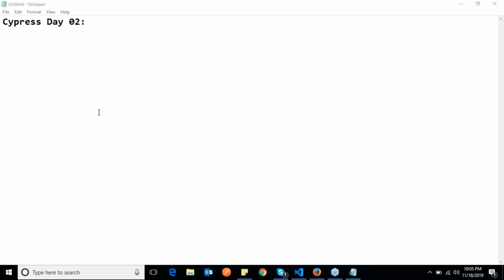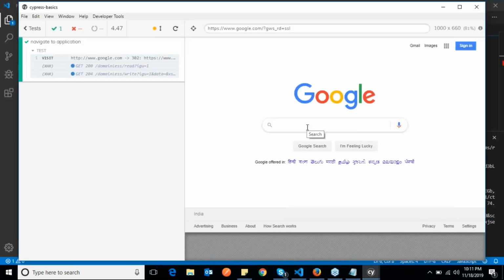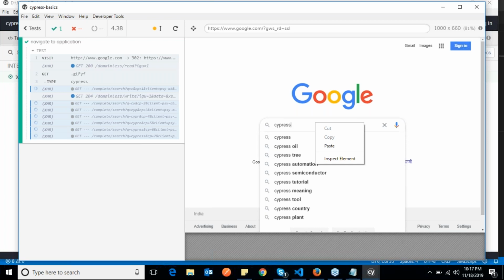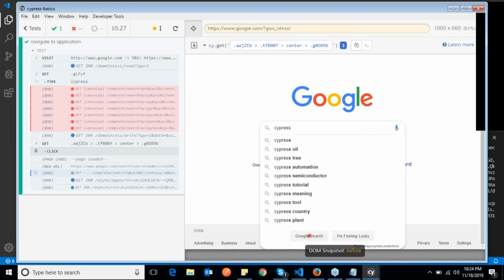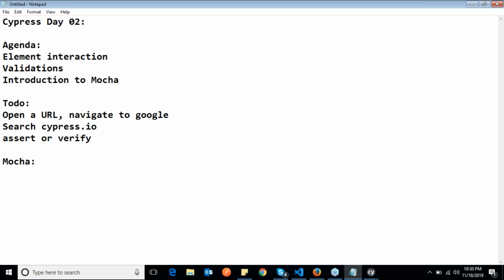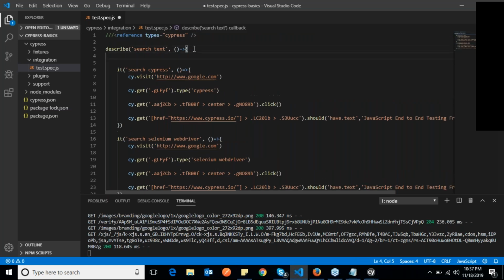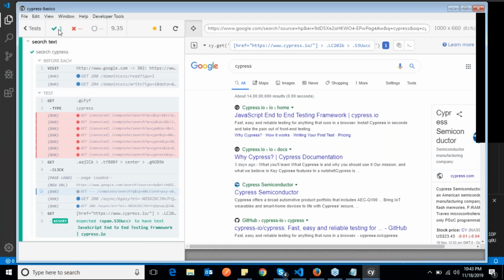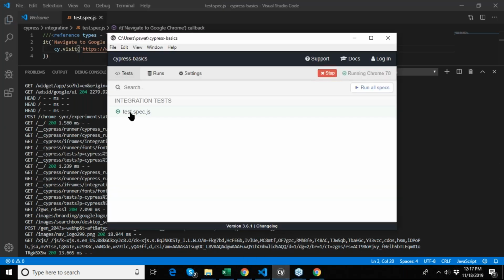CYPRESS Training Day 02 SDET Training Nov 2019